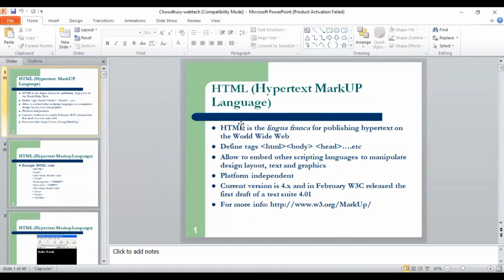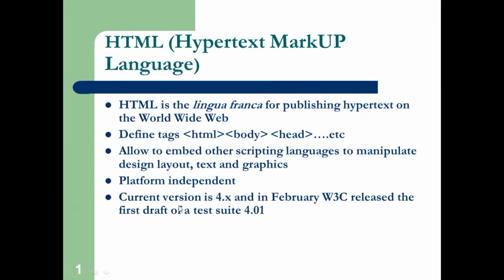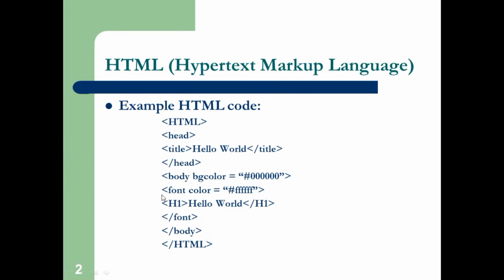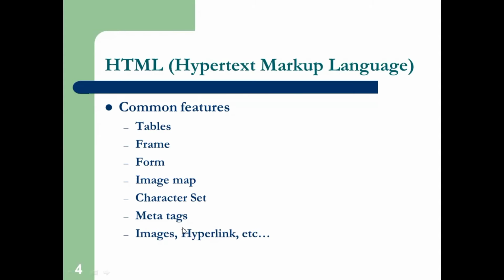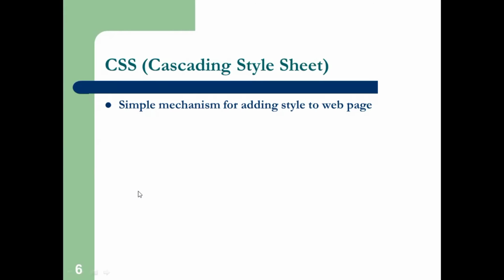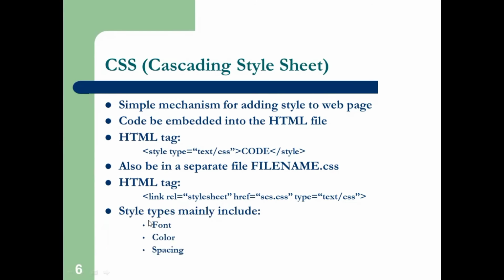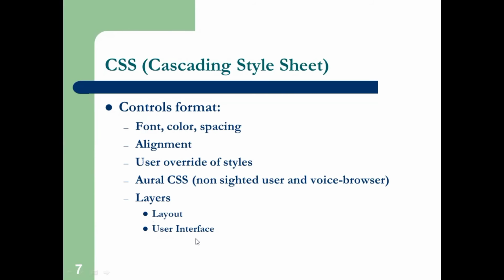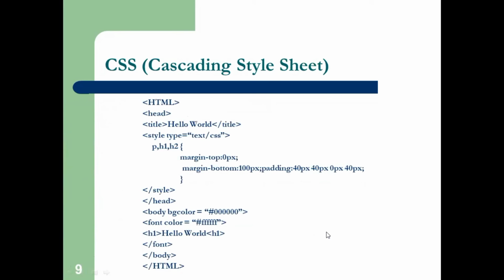web development for absolute beginners - part 1 (intro to HTML | CSS | PHP | Javascript | MySql )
In this video you will learn about the syntax and working process and functionality of web development languages like HTML, CSS, JAVASCRIPT AND PHP etc. This video tutorial is for absolute beginners.